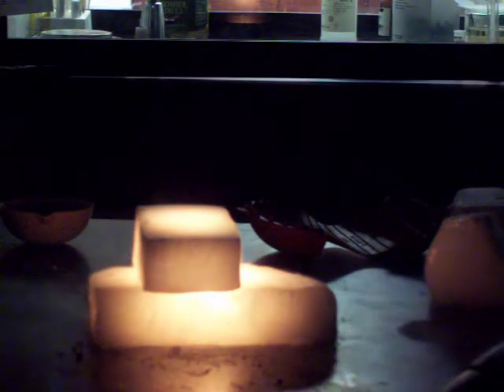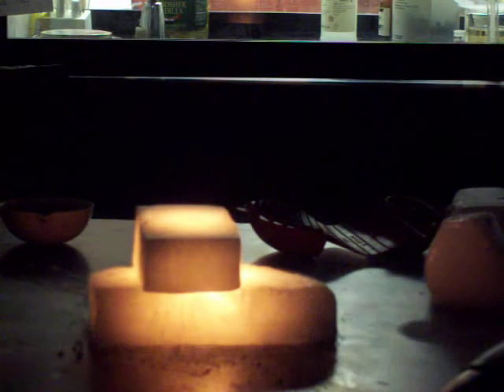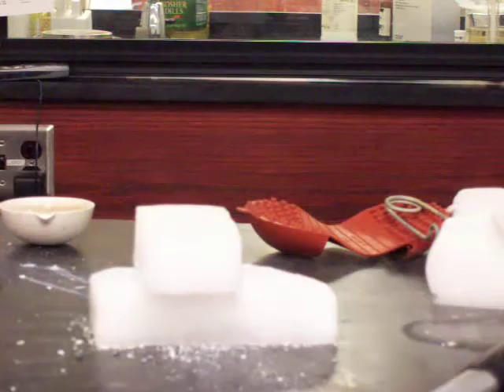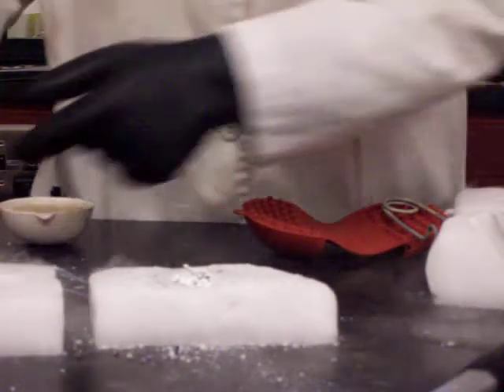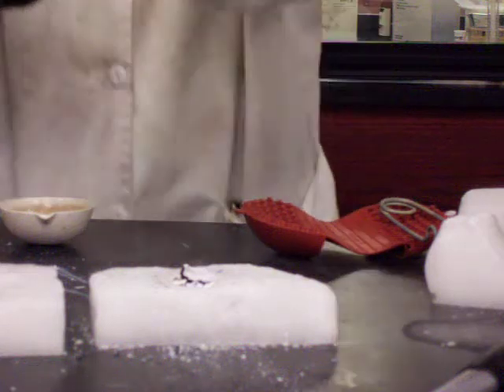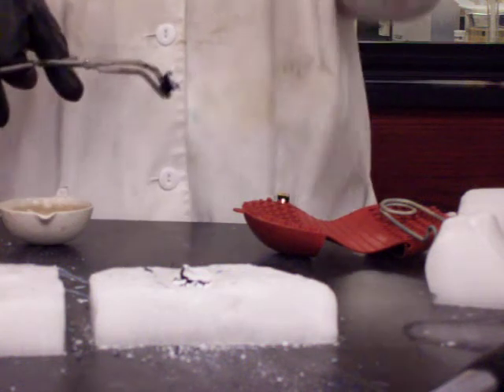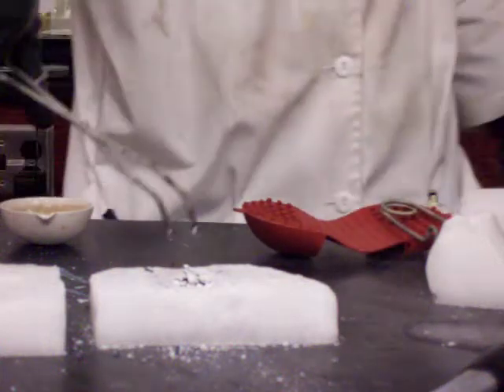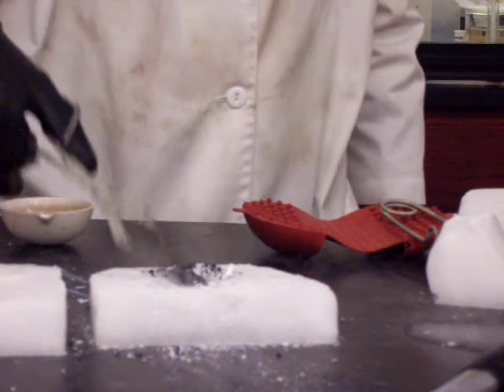Magnesium Burns in Dry Ice 07 #2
I do a series of demonstrations showing how hard it is to put out metals fires.  I use magnesium as my example because of its flammable nature.  Magnesium will burn in the presence of oxygen, nitrogen, water, and even carbon dioxide.  In this demonstration I show how mangesium will react with, and still burn in, dry ice (carbon dioxide).